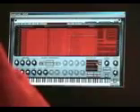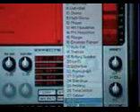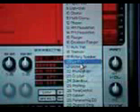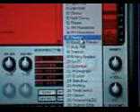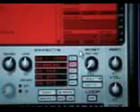SampleTank 2 Training - Introduction - 1/7